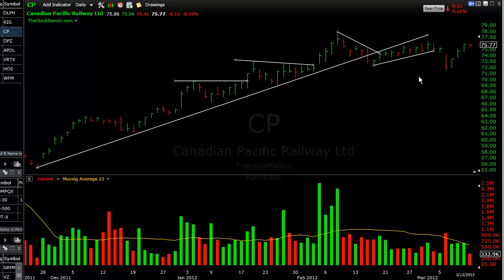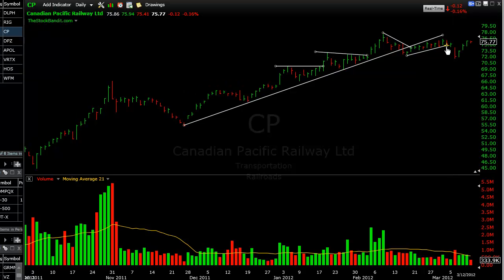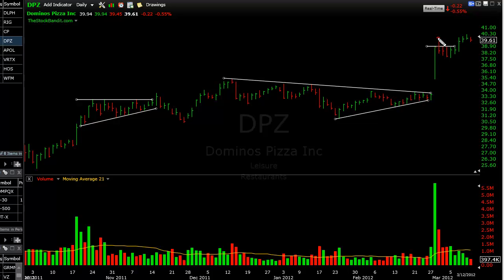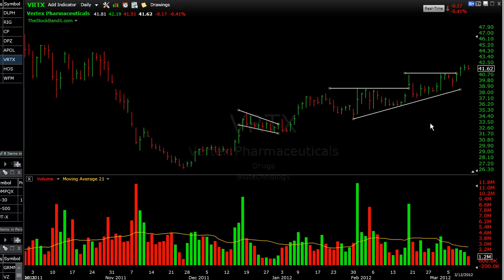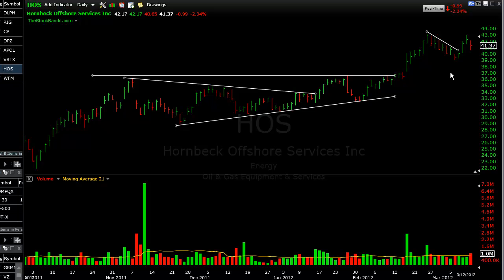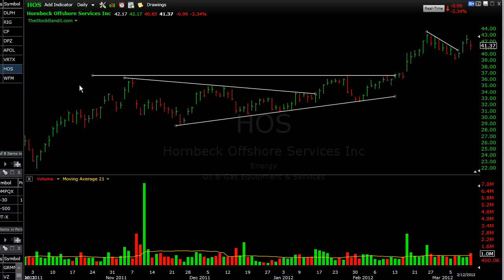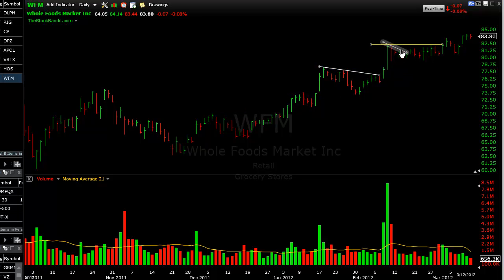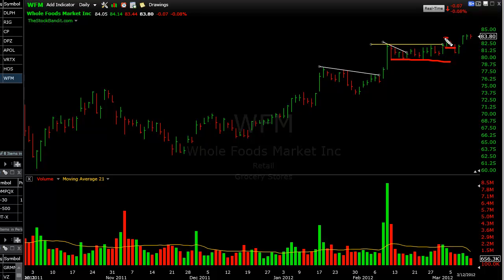Day Trading & Swing Trading recap Week 10 2012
reviews the day trading and swing trading plays we took at the site this week and how they worked.